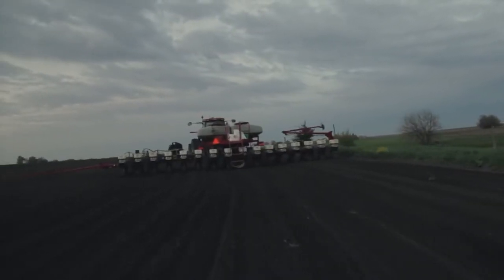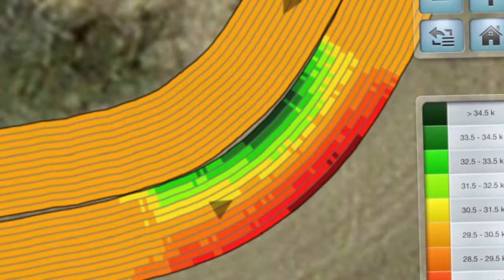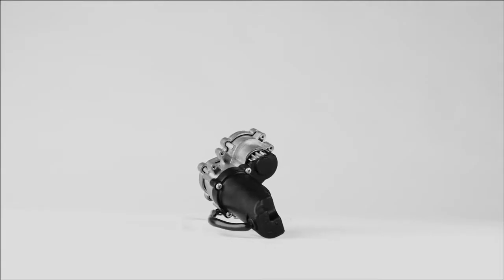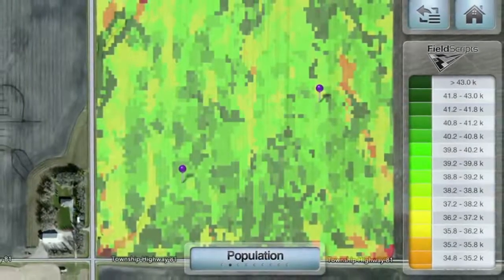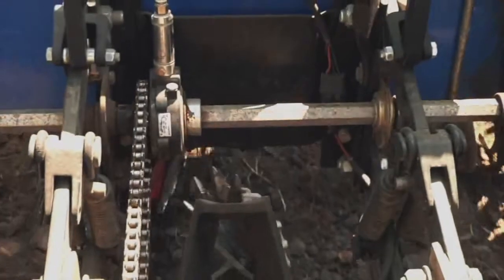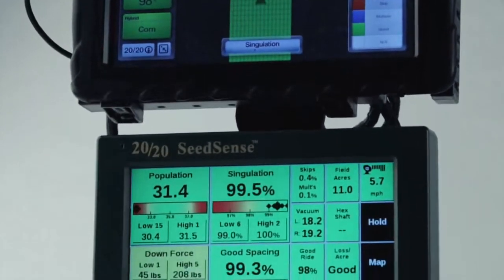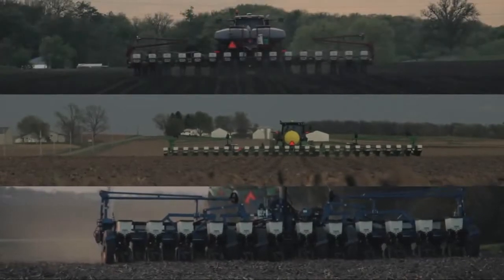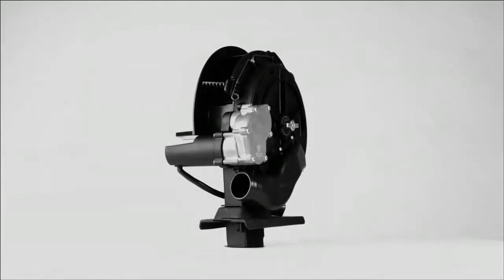✅SEMBRADORAS | Como funciona el sistema de DOSIFICACION ELECTRICA vDrive🚀👈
SEMBRADORAS | Sistema Dosificación vDrive
Sistema de dosificación eléctrica.